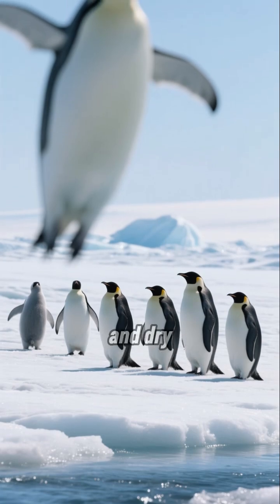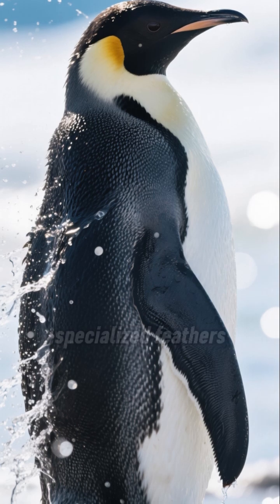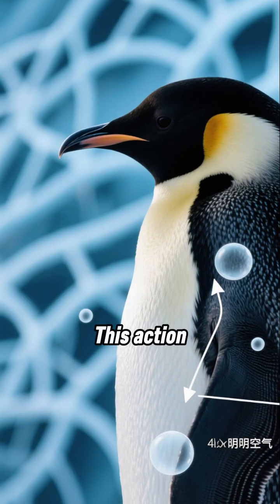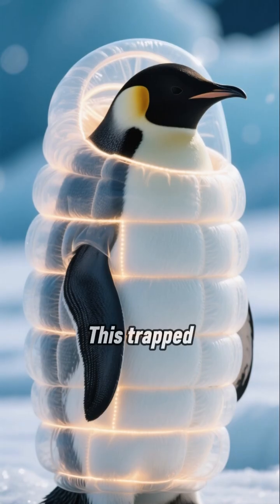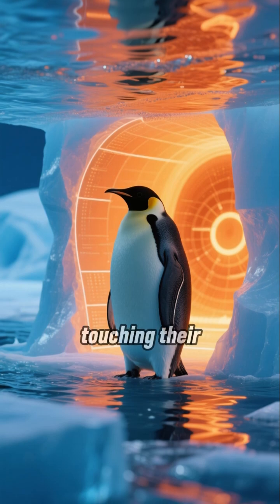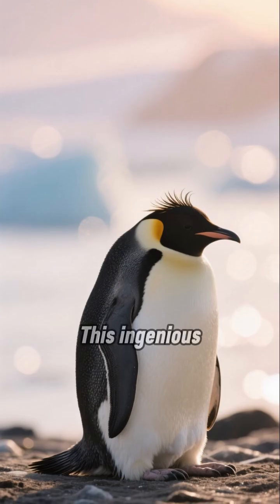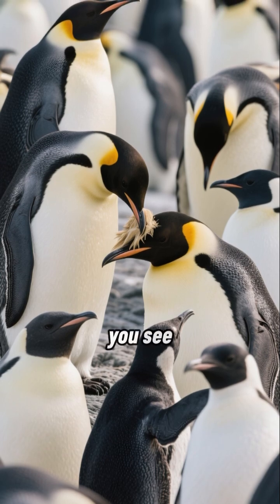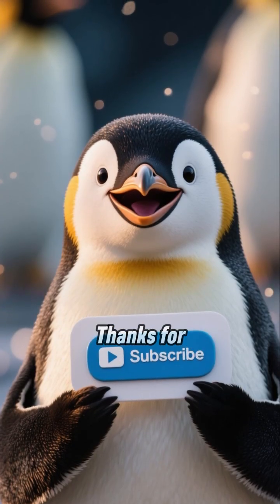How Do Penguins Dry Off Without Getting Cold?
How penguins dry off and stay warm using feather structure and heat control.